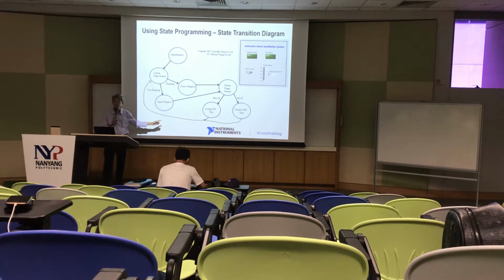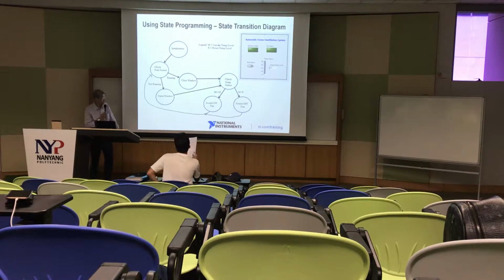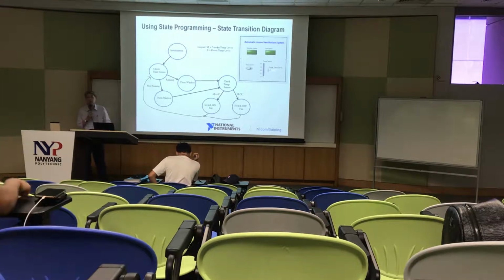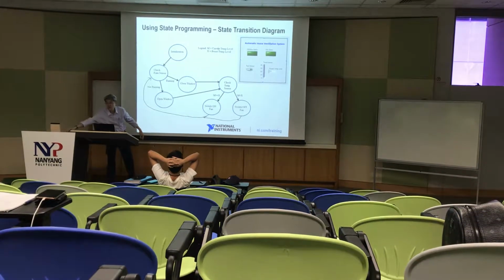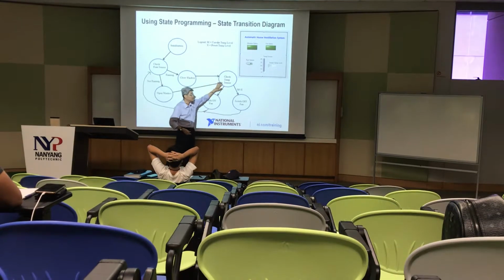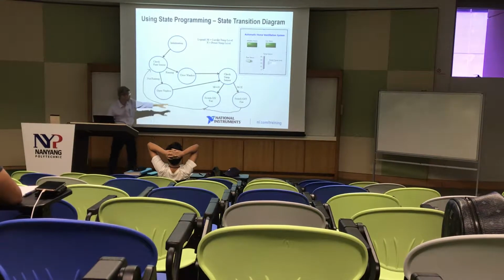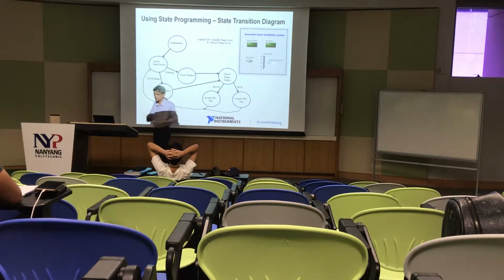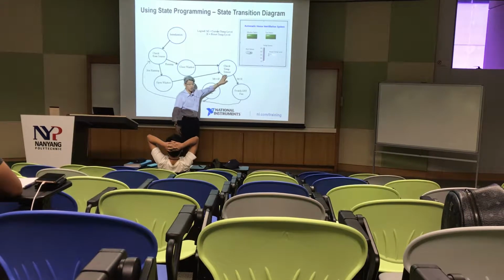Instrumentation And Test Engineering Part 1